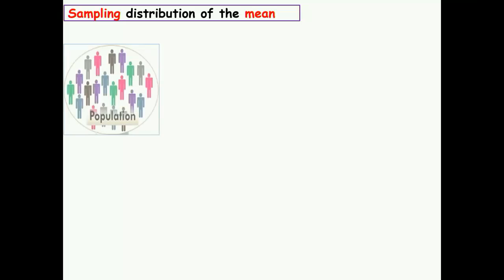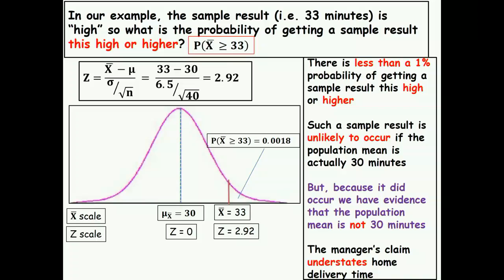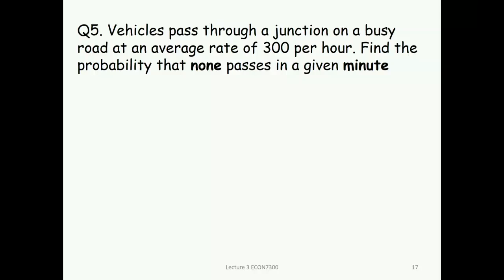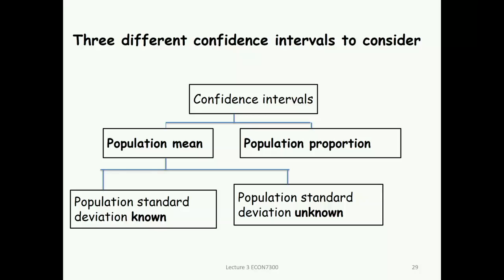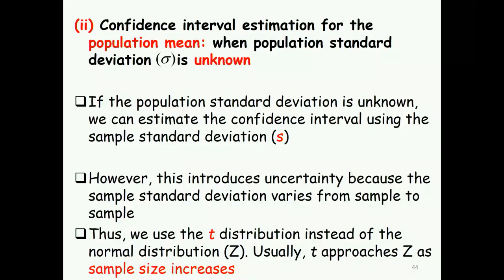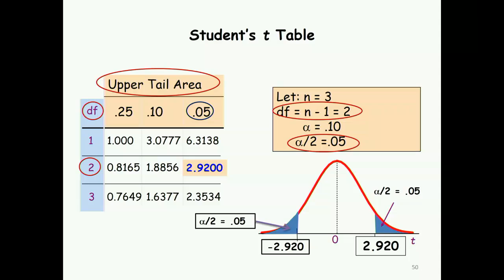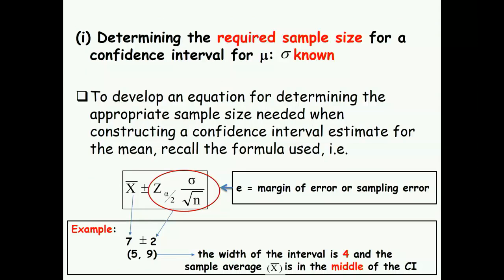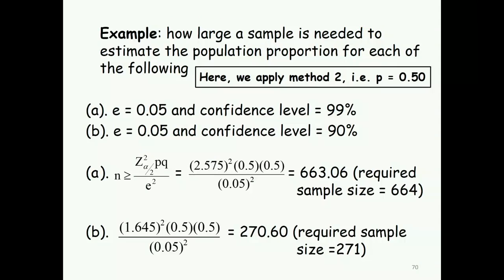ECON 7300 L 03